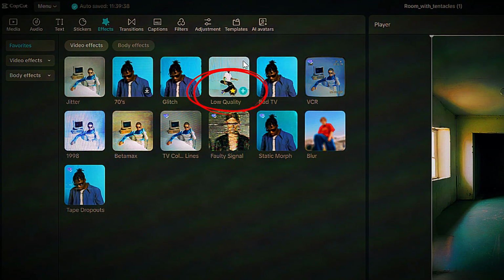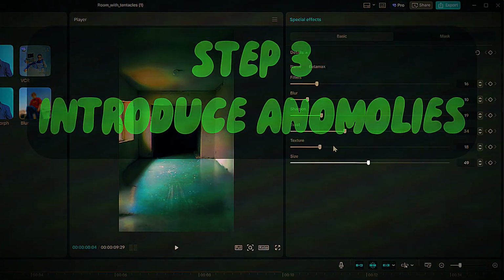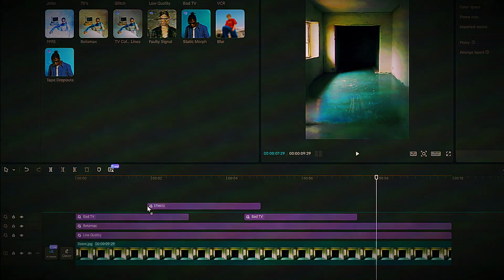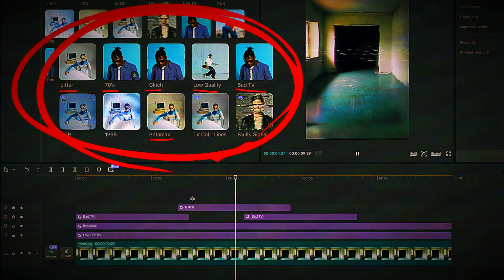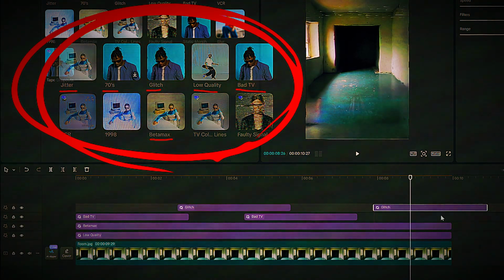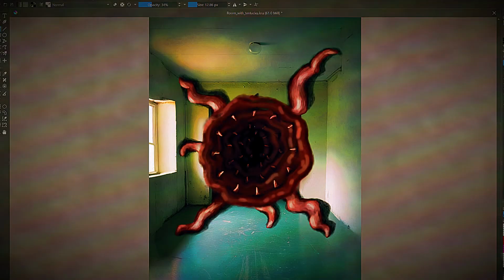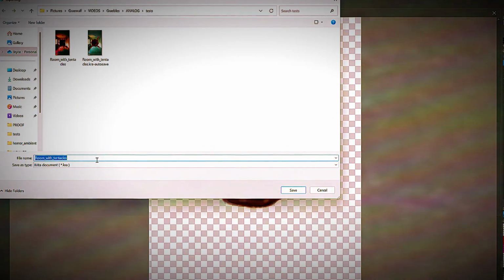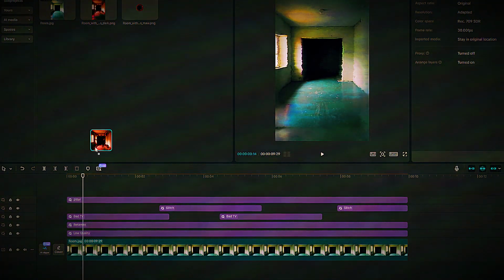Summon Disturbing Retro Nightmares! | How To Make Analog Horror | CapCut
Ready to make your own deeply disturbing analog horror video? In this tutorial, I'll guide you through my entire process, from painting the monster in Krita, editing with CapCut, and adding free, atmospheric audio from Pixabay. Whether you're crafting a short horror clip or a full analog nightmare, this guide will give you the tools to bring your unsettlingly disgusting inner thoughts to life.

Software Used:
🖌️ Krita (free drawing and painting)
✂️ CapCut (free video editing)
🎵 Pixabay (free, copyright-free sound effects and music)